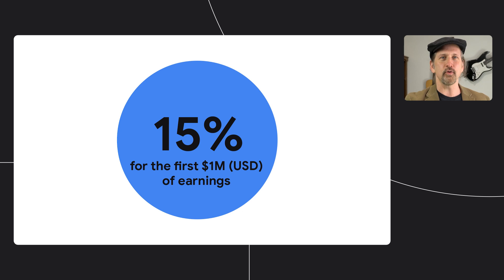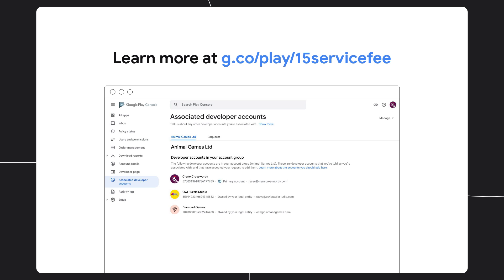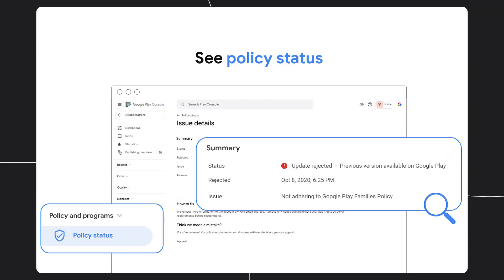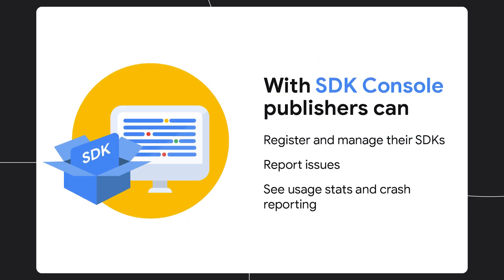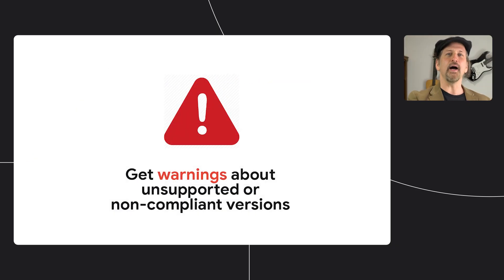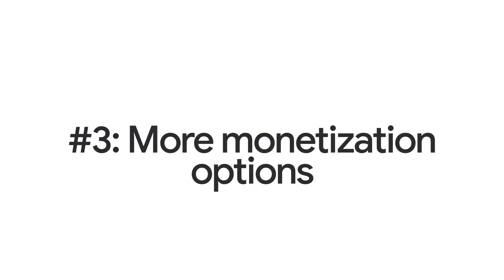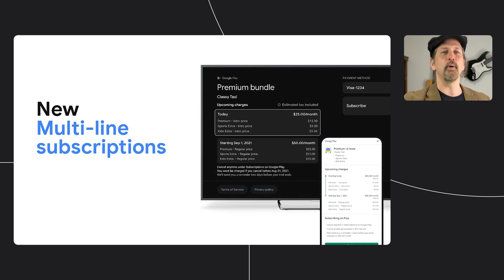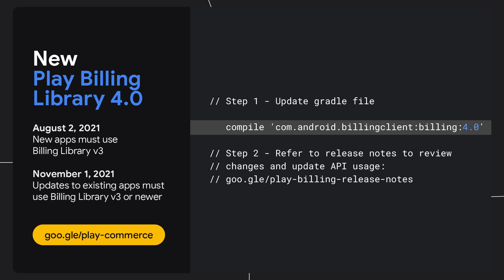Top 3 things in Google Play | Android @ Google I/O '21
Did you miss the latest in Google Play updates at Google I/O 2021? Developer Advocate Dan Galpin will recap the top three announcements from this year’s Google I/O!

product: Android - Google Play; event: Google I/O 2021; fullname:Dan Galpin; re_ty: Publish;